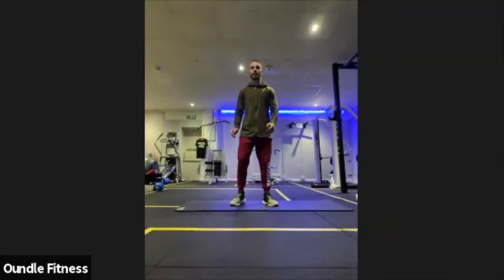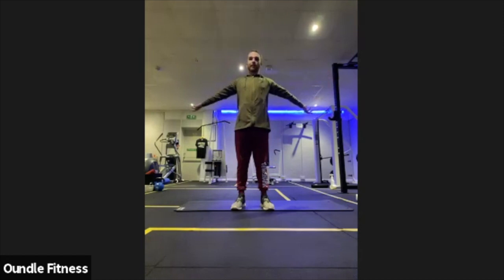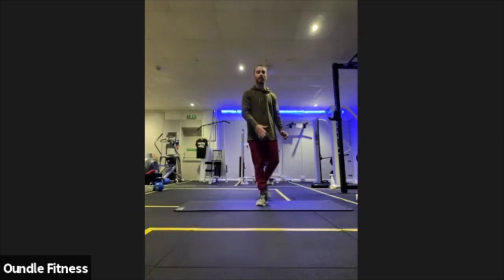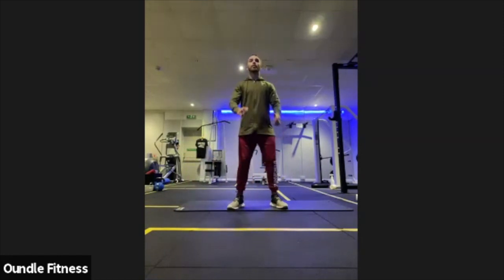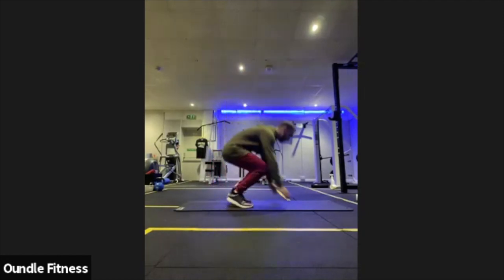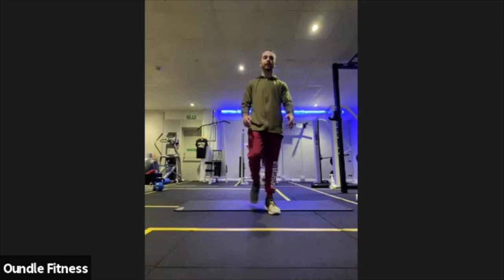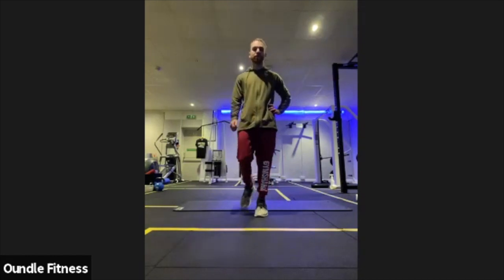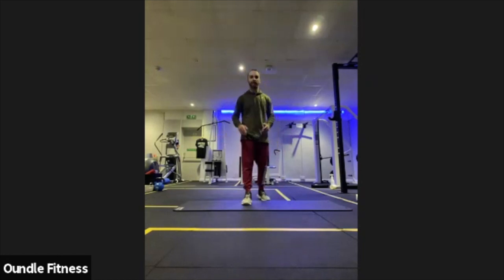Super Circuits 12/01/2021